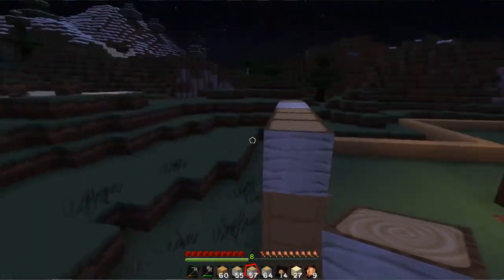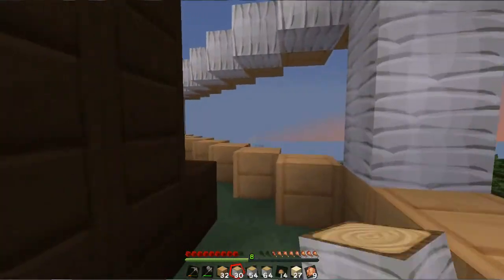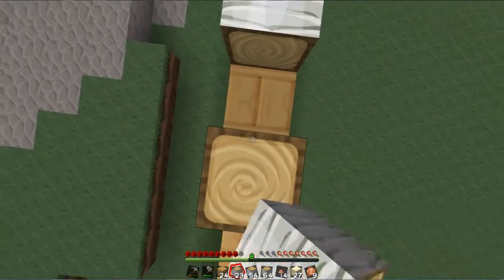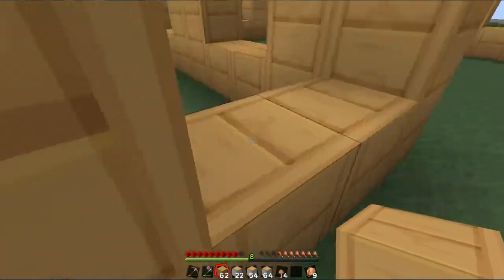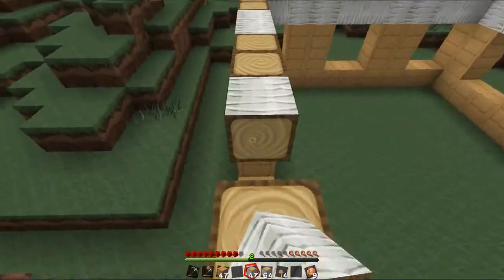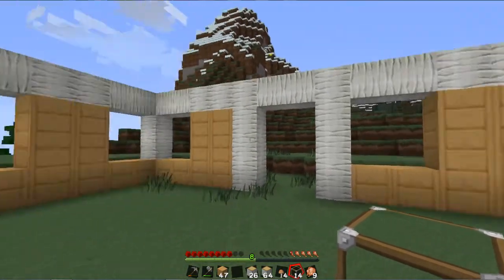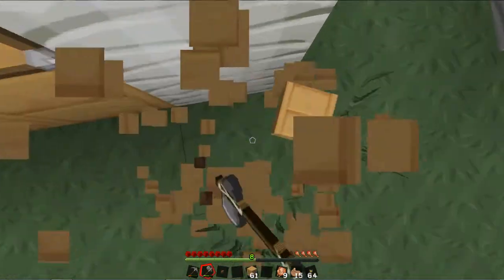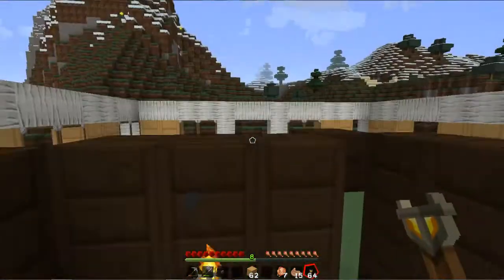Minecraft Adventures Building is hard work EP5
Ep 5 of an awesome series